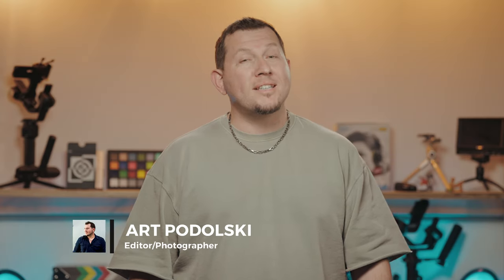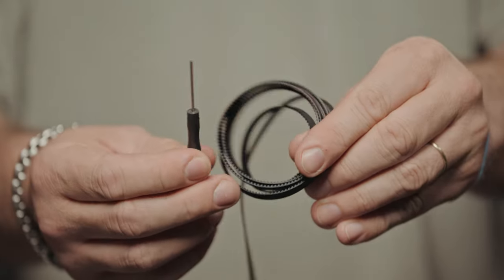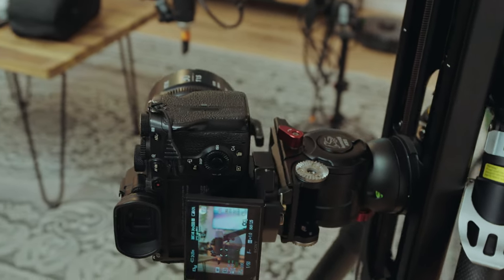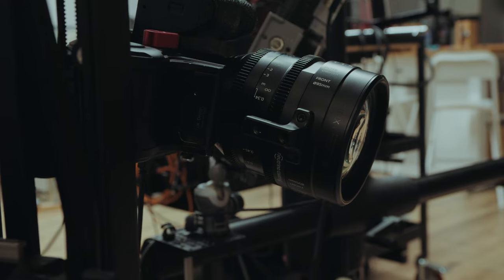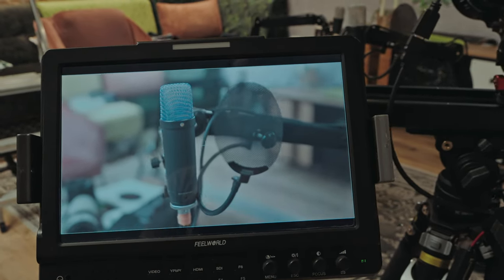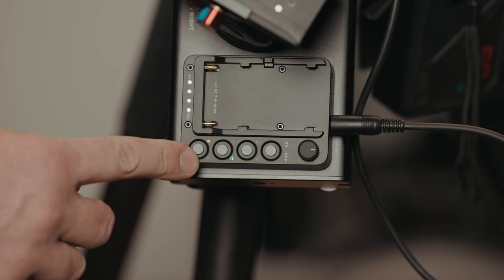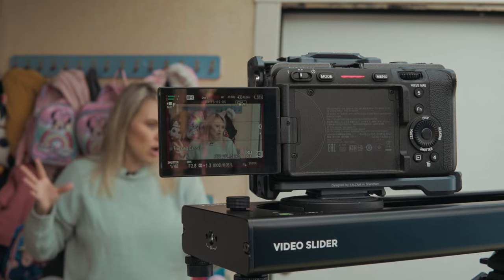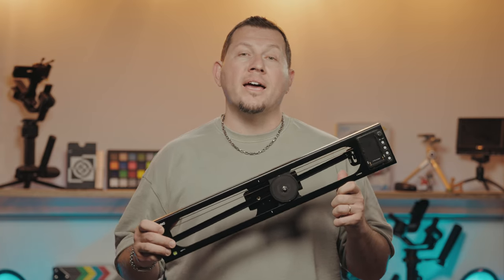Accsoon TopRig S60 Motorized Camera Slider Review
It's been over a year since our last slider review but today we have a chance to test the latest compact motorized slider by Accsoon with some interesting features - the Accsoon TopRig S60.

Accsoon TopRig S60
Accsoon TopRig S40

Video chapters:
00:00 - Intro
00:47 - In the box
00:56 - Design and build
01:46 - Features
03:35 - Controls and app
04:22 - Conclusion
04:56 - Pricing
05:17 - bloopers

*Lenses*
*Full frame*